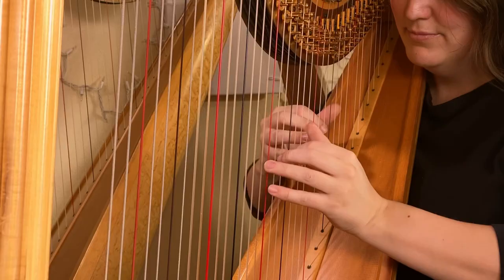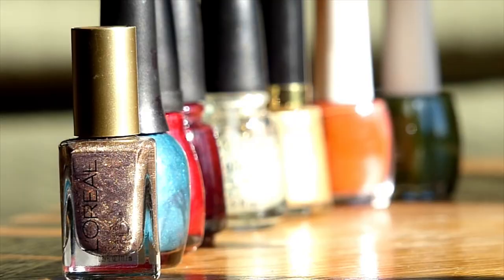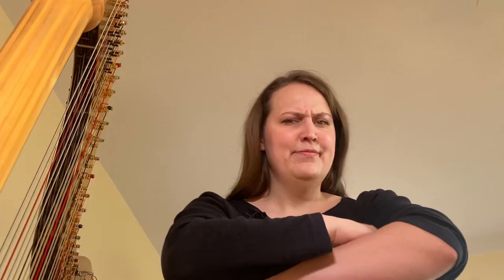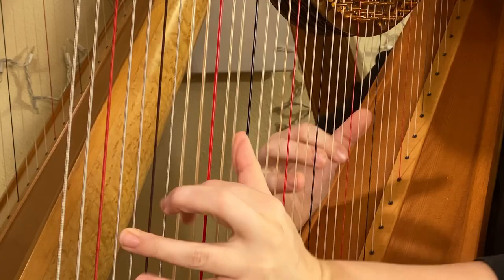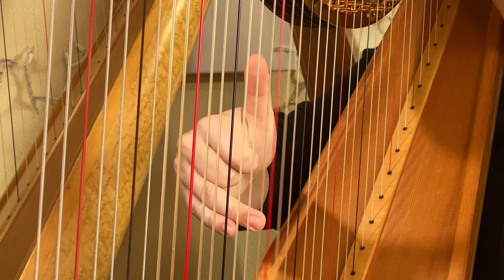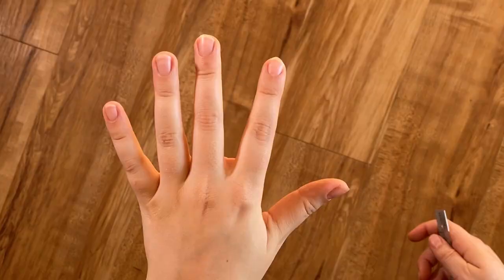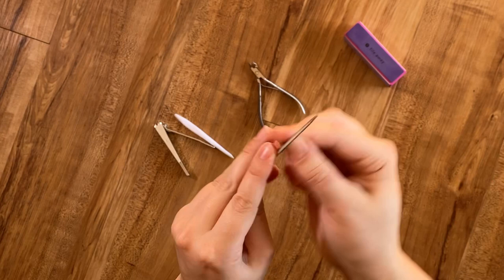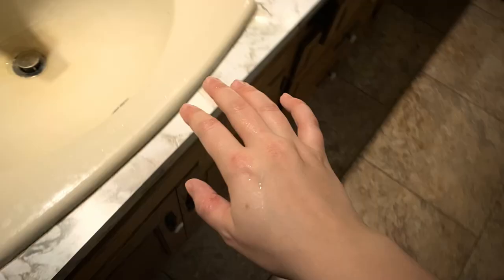The Secret to Harp Hands! (Funny)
The realness!

2. Get the latest in Harp music, arrangements and performances! Sheet music store

Harp info:
Dusty Strings FH 36B, a Fullsicle harp by Harpsicle Harp Company TM, a Lyon and Healy 85 Petite pedal harp, a Lyon and Healy 85 Semi Grand and a Christina by Triplett Harps